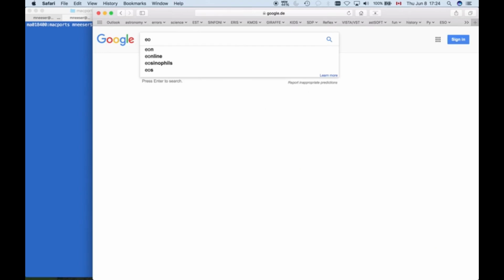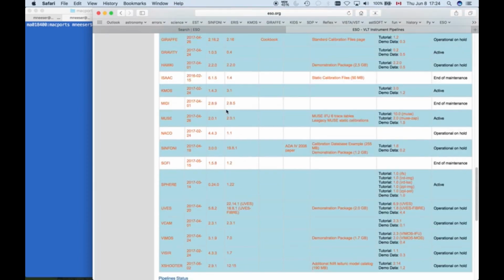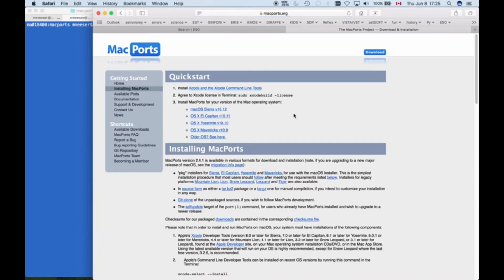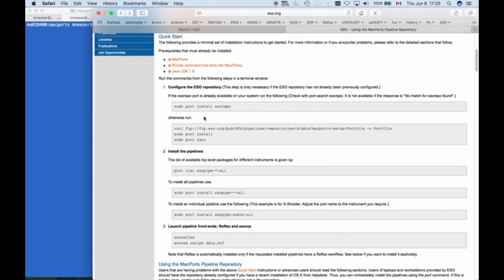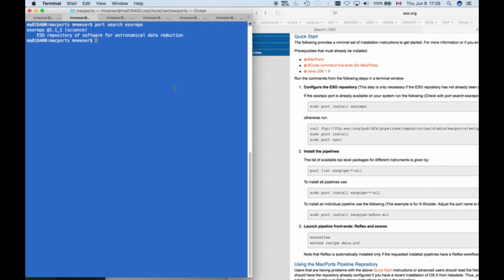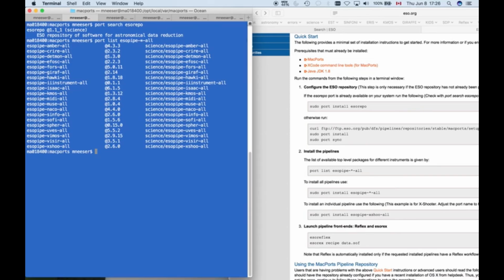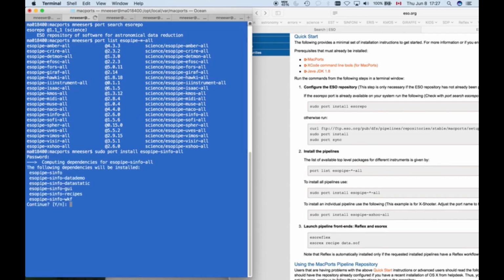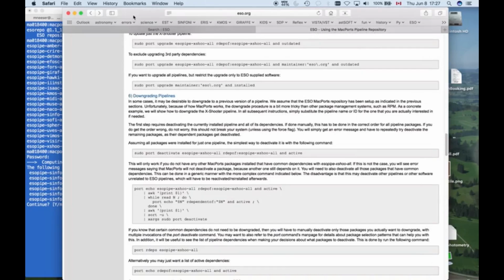1b - Download and installation for Mac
This video demonstrates the installation process of ESO Reflex. Although some of the referenced web pages have since been updated, the tutorial remains valuable for demonstrating the overall installation process on MacOS. For the most up-to-date installation instructions and links, please visit the official documentation

00:33 - ESO VLT pipeline page
01:02 - MacPorts package installation
01:21 - Prerequisites
01:59 - ESO repository installation and configuration
02:17 - Installation test
02:38 - Listing all the available pipelines
03:05 - Individual pipeline installation
03:52 - Troubleshooting